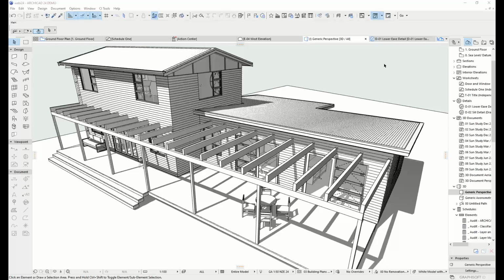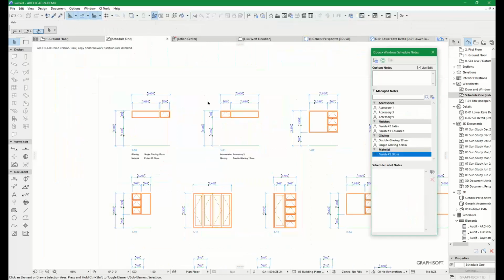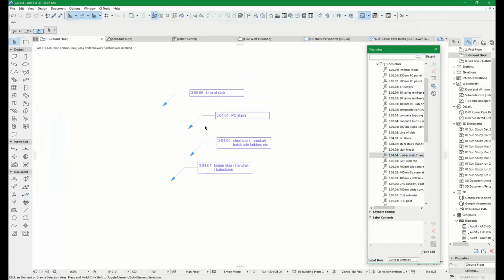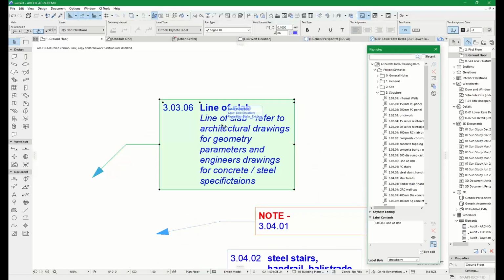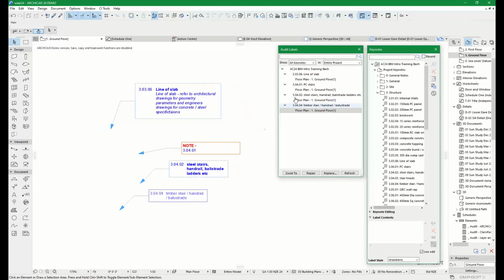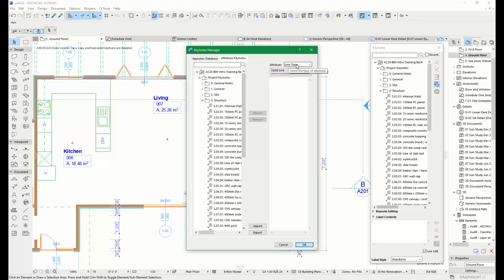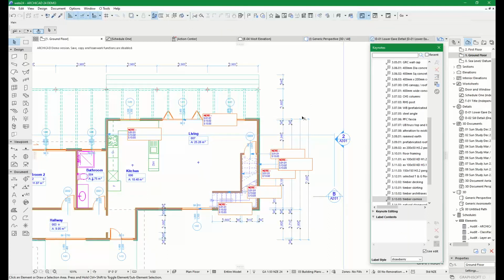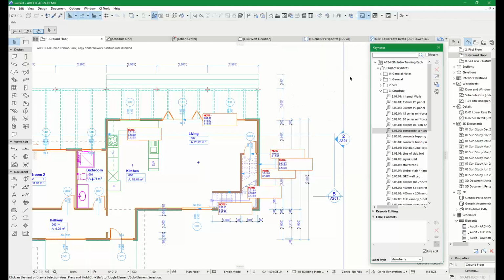Weekly Ci Tools Webinar - 15th April 2021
This week's webinar covers some tips on working with the Doors+Windows Schedule, Keynotes auditing, and Keynote Label Styles